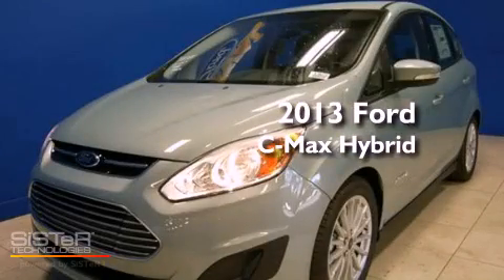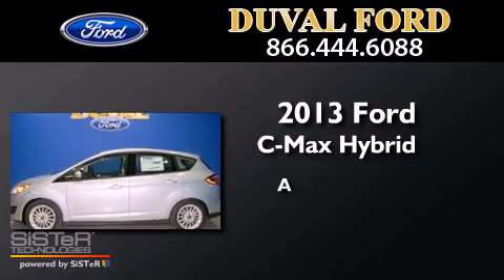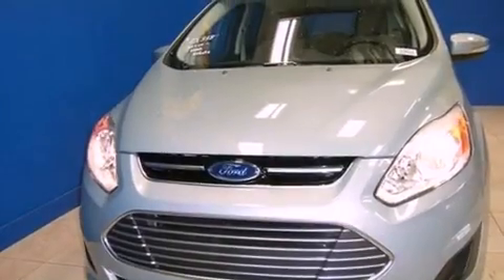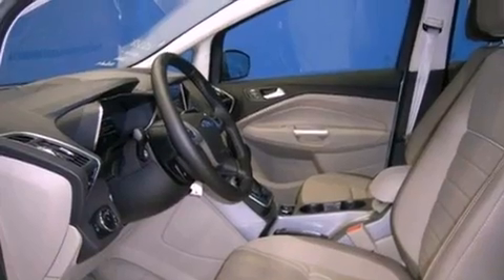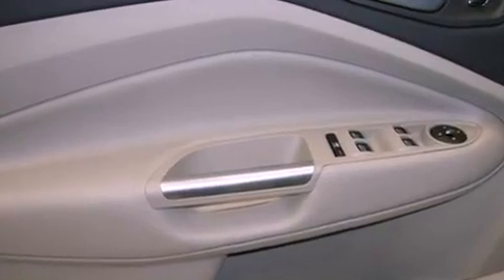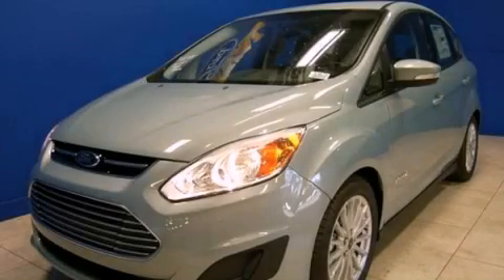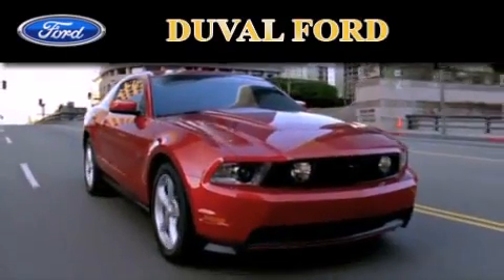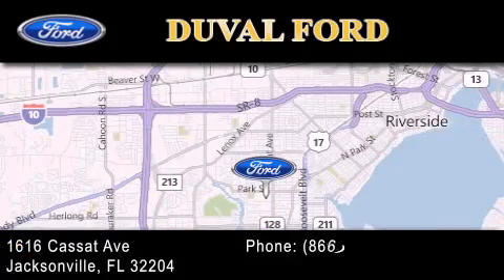2013 Ford C-Max Hybrid Jacksonville FL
Year : 2013
 Make : Ford
 Model : C-Max Hybrid
 Engine : 2.0L 4 cyls Hybrid
 Trans . : Continuously Variable (CVT)
 Exterior : Ice Storm Metallic

 Interior : Med Lt Stone Cloth
 Stock : DL506121